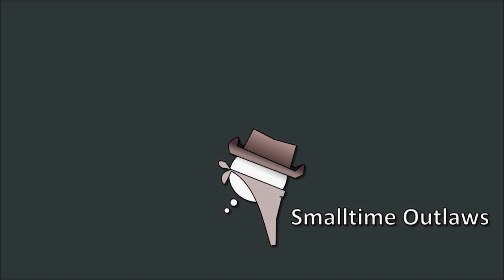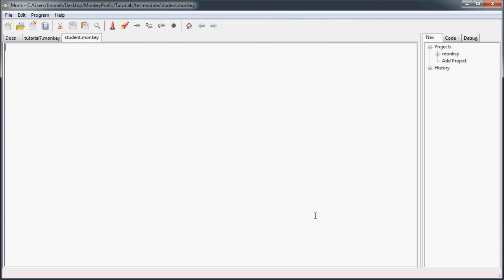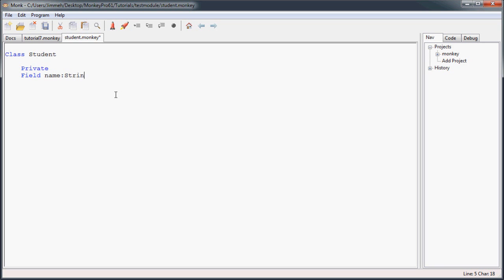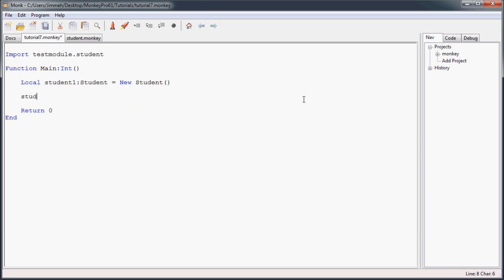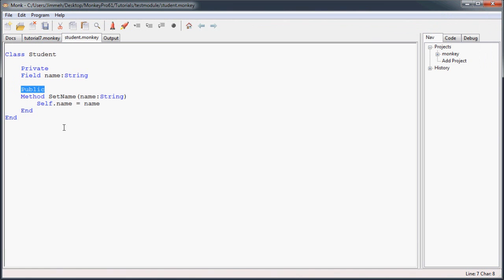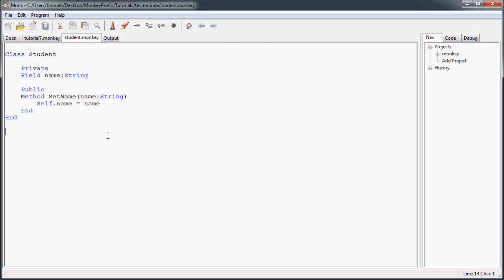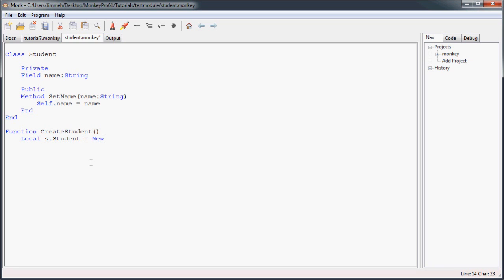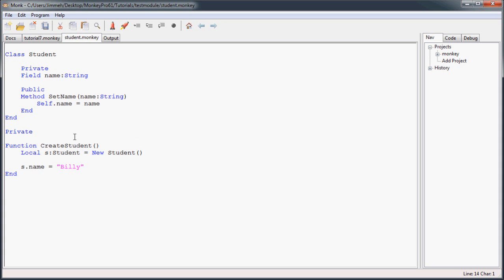Advanced Programming in Monkey - 07 Keeping Your Publics Private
In this video you will learn how to use the Private and Public keywords in Monkey to better organize and maintain control over your code.

This tutorial series covers some of the advanced features in Monkey and is intended for those who have finished the Beginning Programming series or are already fairly comfortable with the Monkey language.